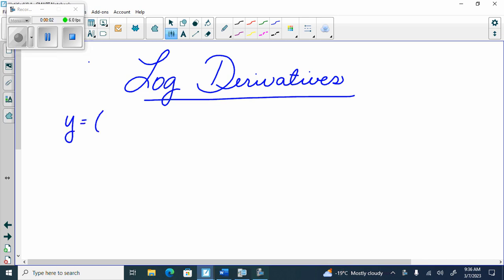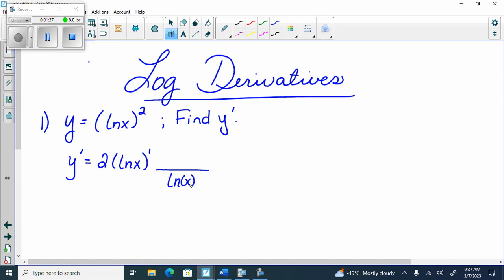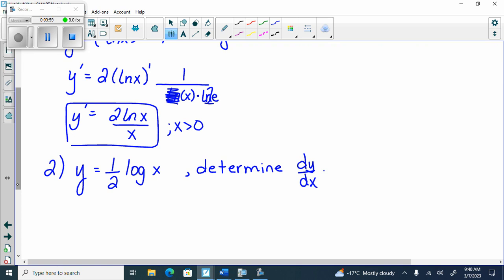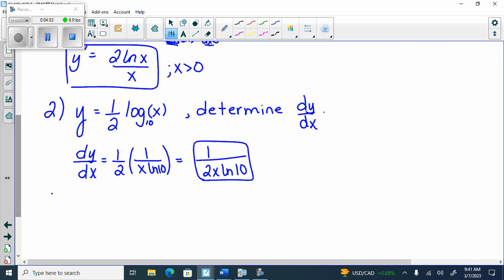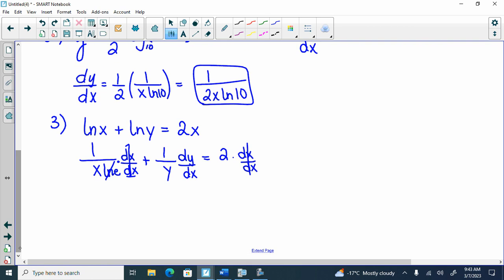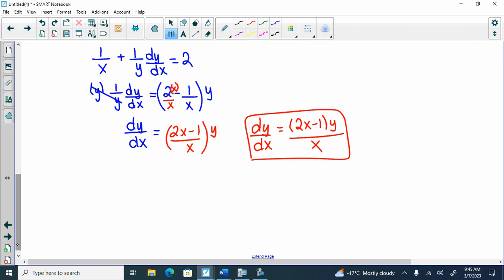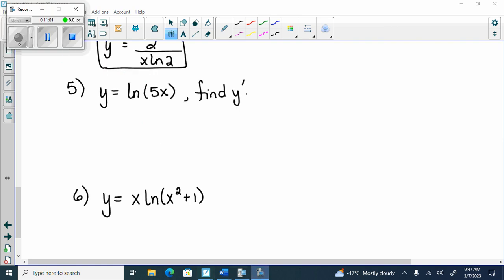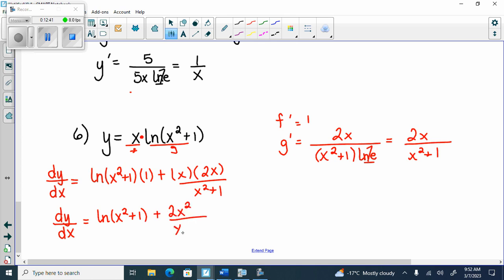March07 log derivatives